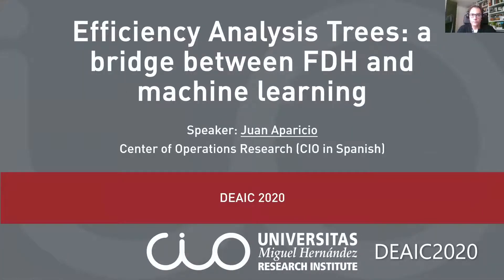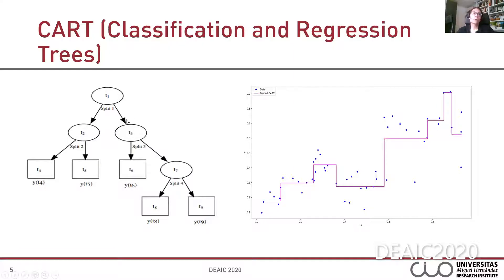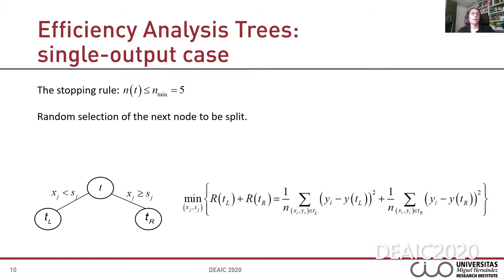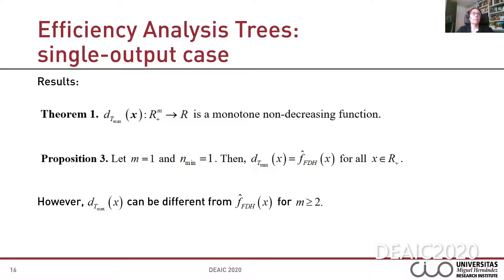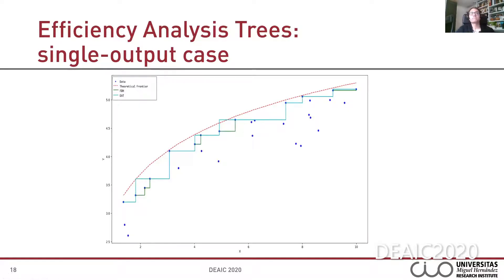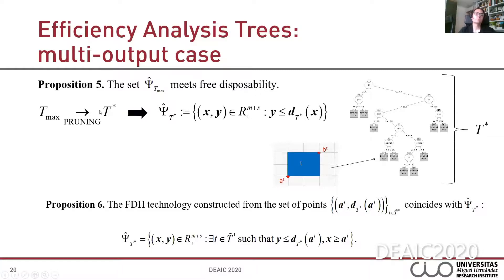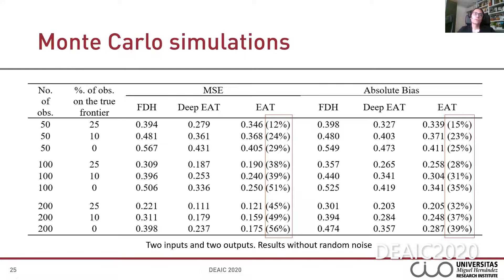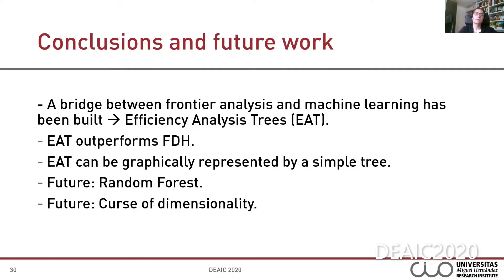Juan Aparicio, Efficiency analysis trees: a bridge between FDH and machine learning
Keynote speech by Juan Aparicio at DEAIC2020